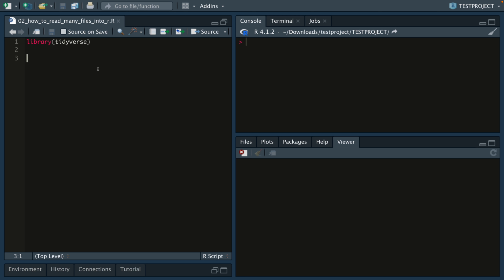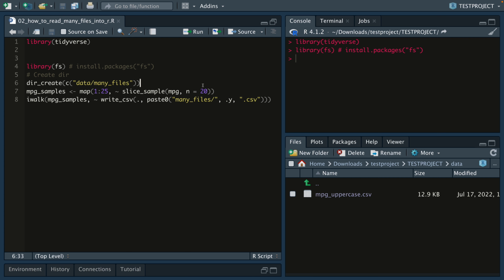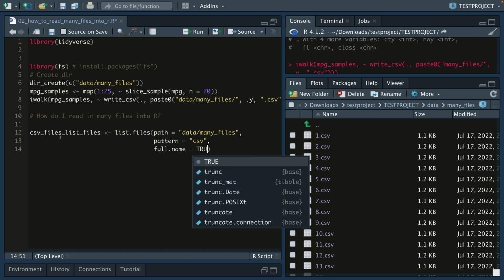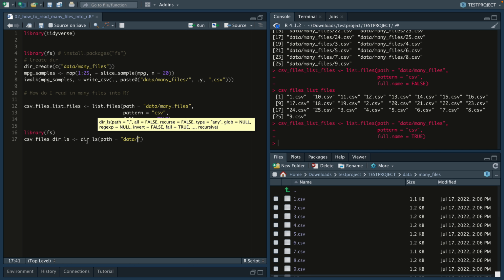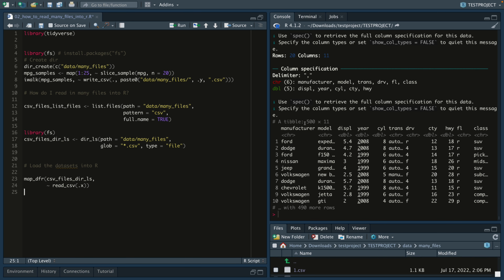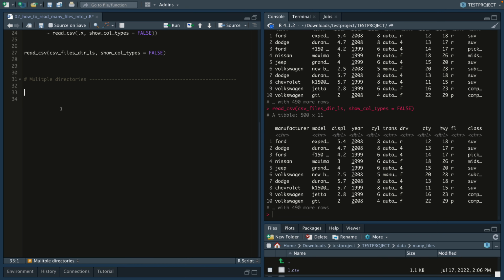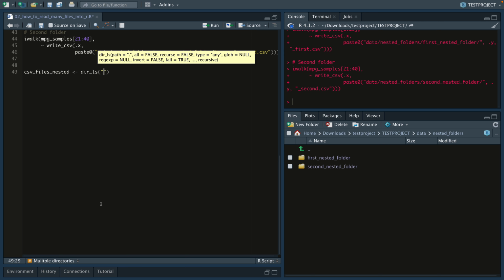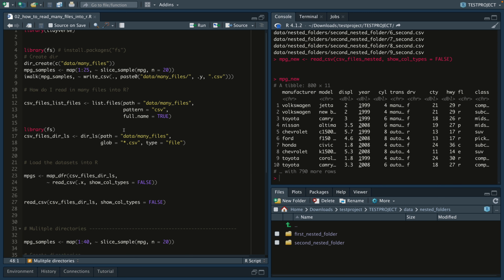Tip #2: How to read many files into R